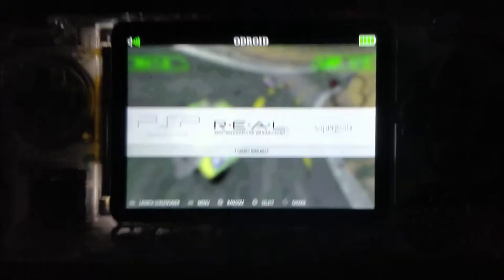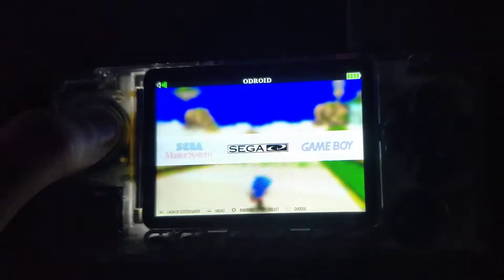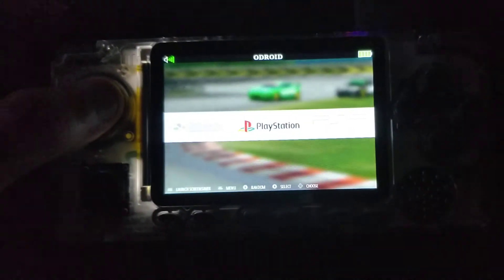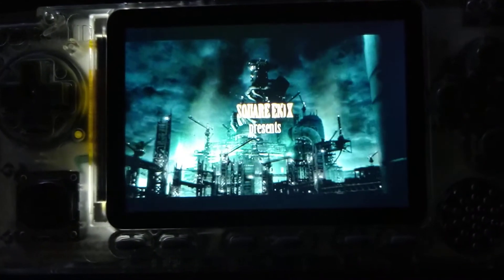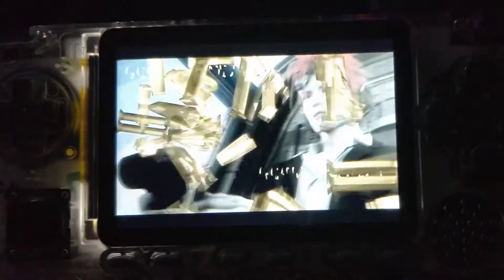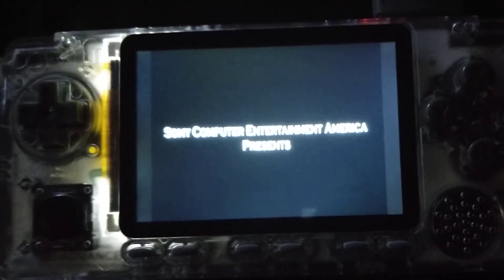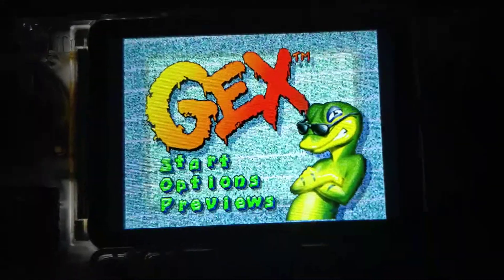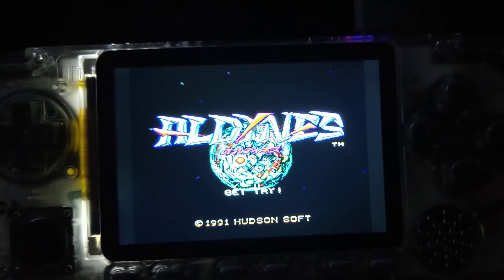Odroid Go Advance progress on adding systems.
A brief look at a few emulators I've been able to add and get running, these are 5 that are not on the list at hard kernel yet.